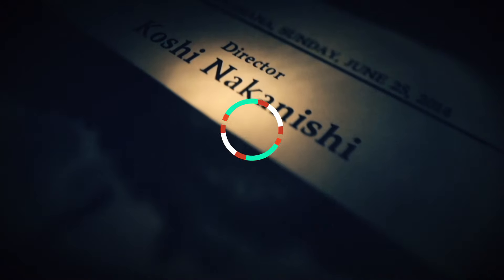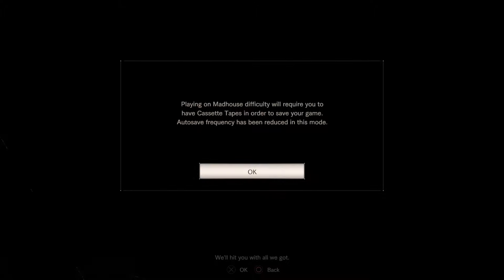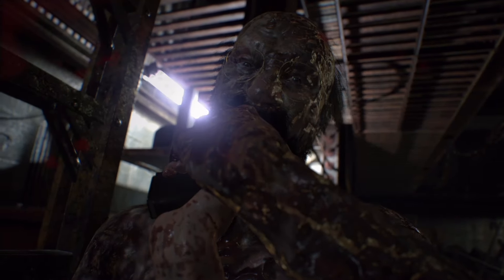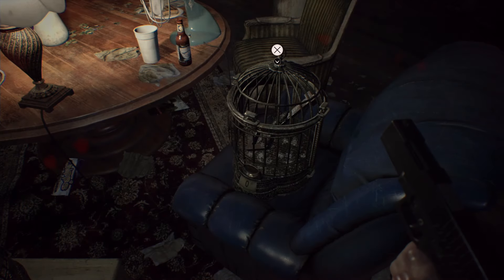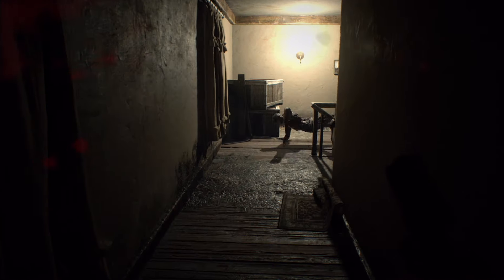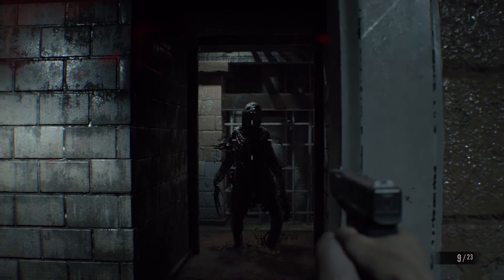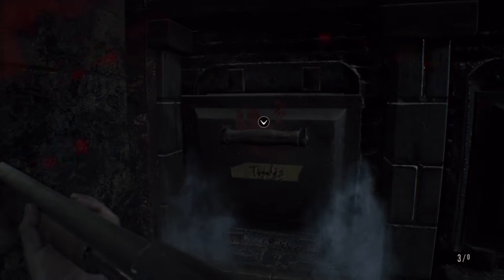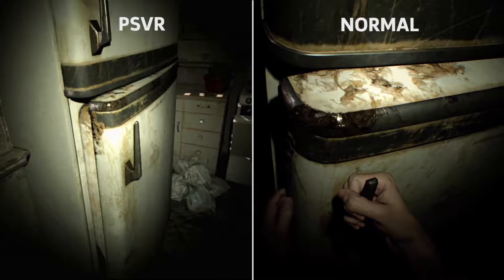Why Madhouse Difficulty is Cooler Than You Think - Resident Evil 7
Resident Evil 7 on Madhouse adds new mechanics, tension, and scares to the game, and Jean-Luc thinks its absolutely worth playing.

Follow Resident Evil VII at GameSpot.com!